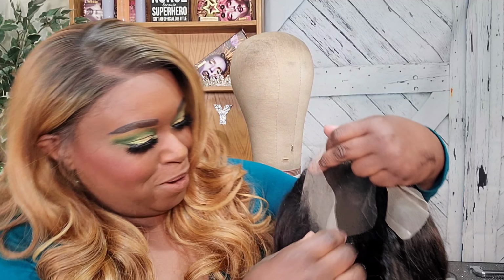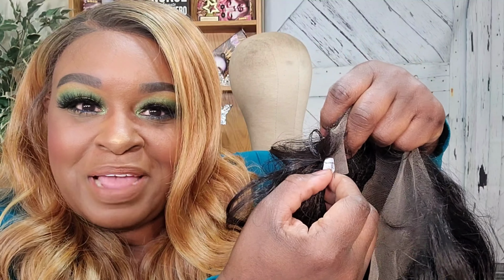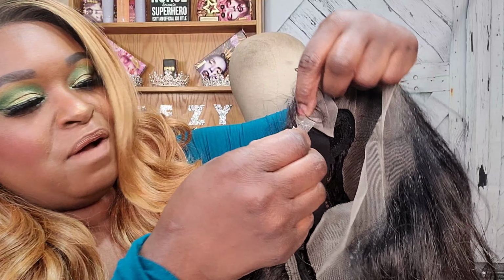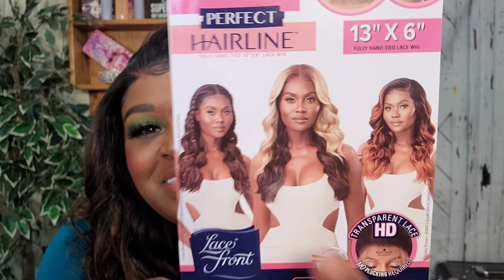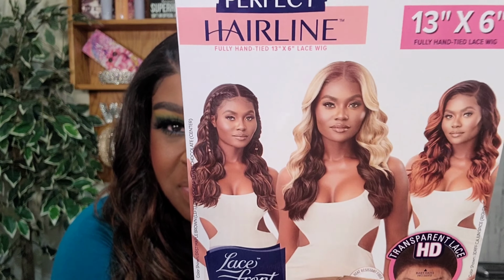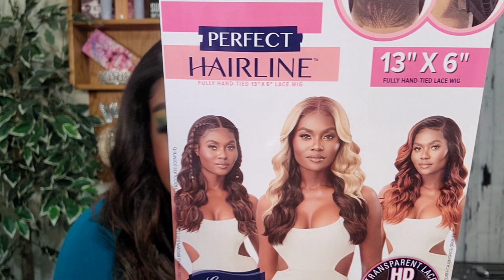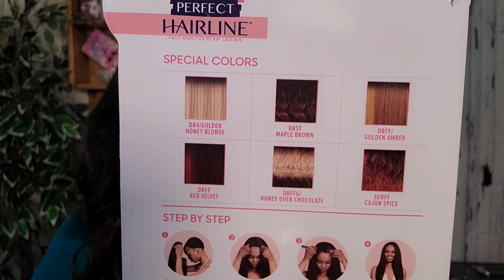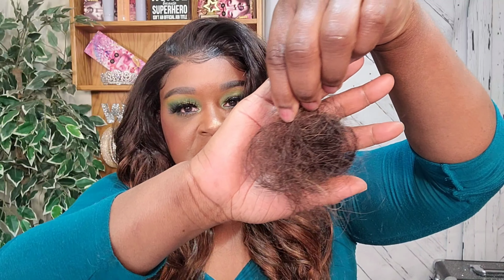FREYA//PERFECT FOR EVERYDAY// OUTRE PERFECT HAIRLINE 13×6 SYNTHETIC LACE FRONTAL//WEEZYWIGREVIEWS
FREYA is absolutely PERFECT for an EVERYDAY lace frontal synthetic wig. She is the newest OUTRE PERFECT HAIRLINE 13"×6" SYNTHETIC LACE FRONTAL wig & I'm obsessed! Period! Now don't get it twisted, she is not for the lazy wig wearer. You'll have to put in a lil work to get her just right. Her lace melts like butter!

Link to watch my review on Outre Perfection Hairline Everette

 🛍  Outre Freya's Direct Amazon Link to purchase

🛍Feel free to use my Elevatestyles link to purchase wigs if available.

💕 Please allow all vids you watch to play until the end if you can & watch the next vid. That's what tells the YouTube algorithm to push my vids out there. Ty so much Queens & Thank you for your continued support! Fr! Fr! It means the world to me!💋 💕

 TikTok & Facebook @weezywigreviews

🎁 To send me something to mention in a vid?
WeezyWigReviews
7055 MEXICO RD
SUITE 1246
(Keep in mind I'm going to tell my true thoughts & experiences)